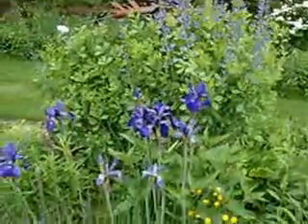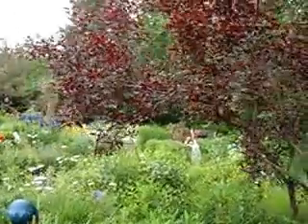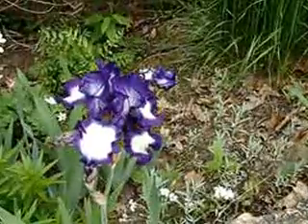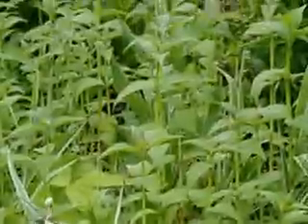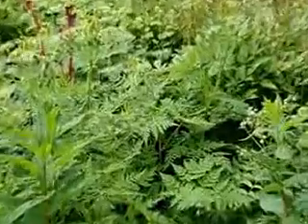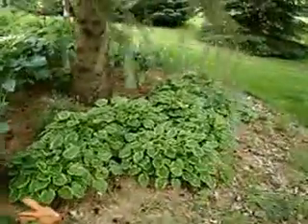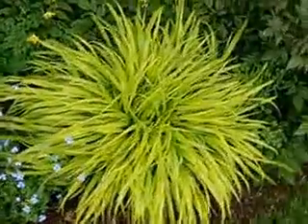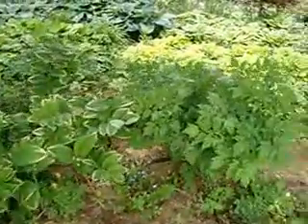COTTAGE GARDEN TOUR - EARLY JUNE Part 2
Please come with me and continue walking through my cottage style garden. I am in Wisconsin, zone 5.  I grow perennials, herbs, vegetables and some annuals. Weeding is my primary job this time of the year.  I should have mulched with bark 19 years ago when I started these gardens. Doing it now would really be a chore. I do use grass clippings for mulch when available. Wildlife and all the sounds of nature are what I enjoy daily.  I begin and end my day with WALKING THE GARDENS.  Thank you for joining me on my tour.  Please join my website garden forum. Sharing ideas and knowledge.